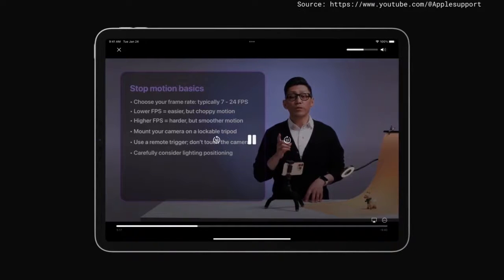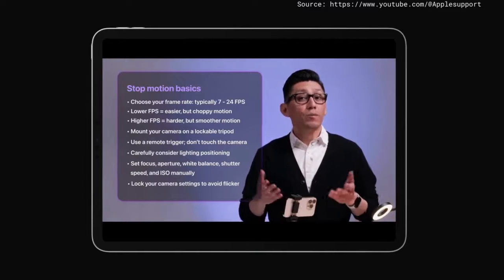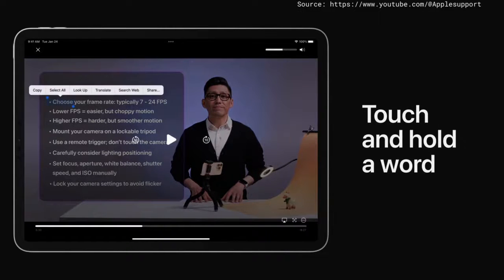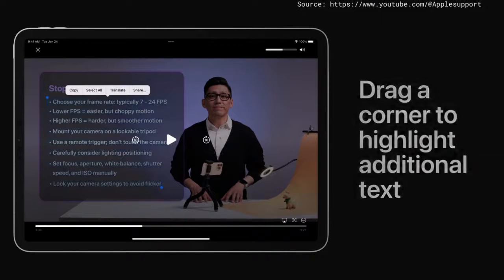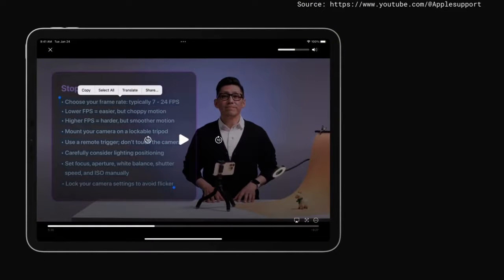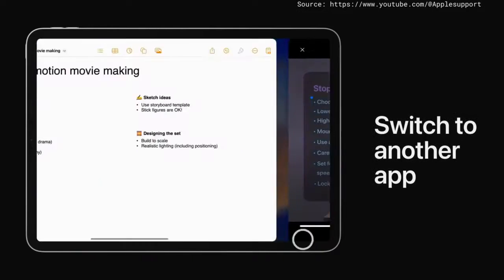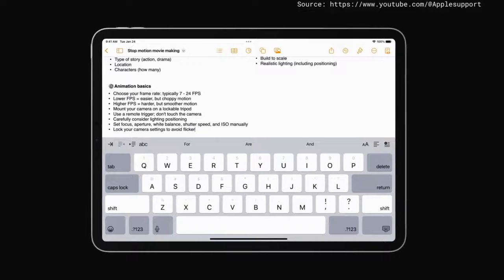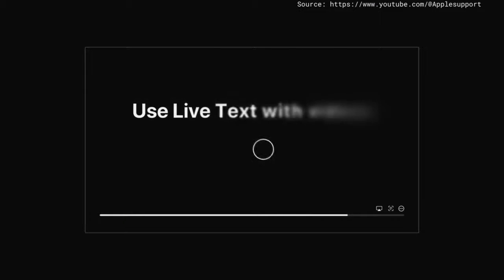How to use live text on video with your iPhone & iPad | Apple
In this video, you will learn how to interact and use live text on video. Just pause the video that contains text, touch and hold the word, drag a corner to highlight additional text or you can also tap the live text button, then, copy and paste.